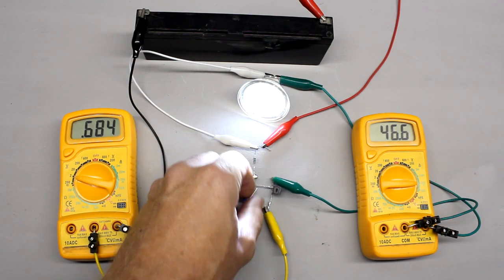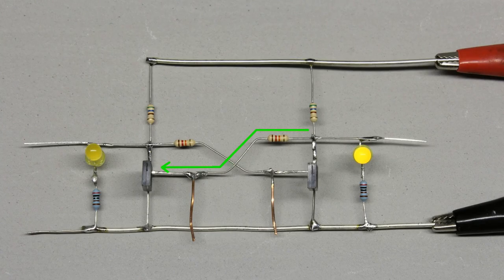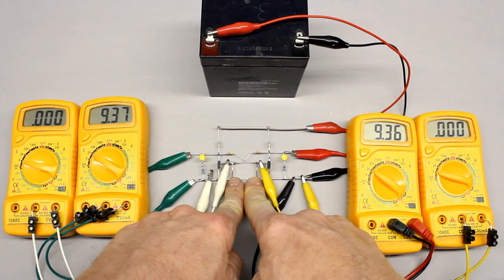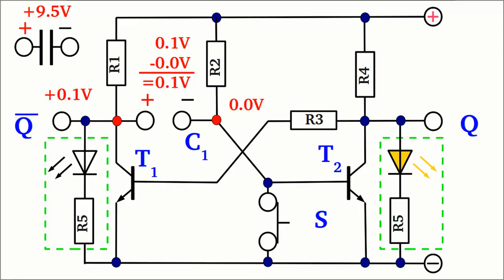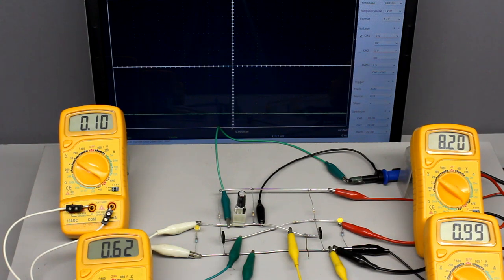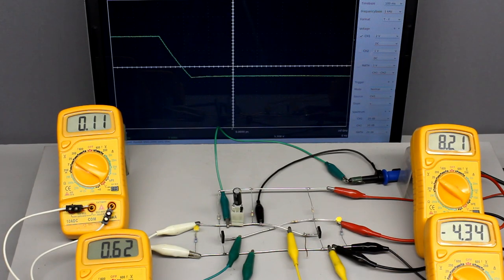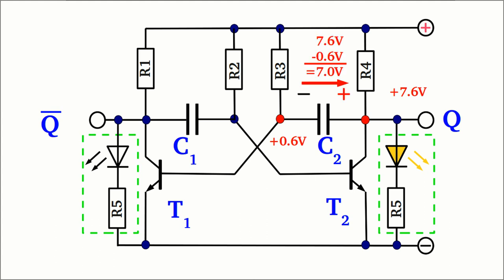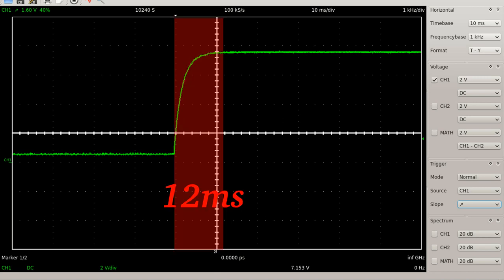Working principle of multivibrators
Content:
00:17 Transistor switching another transistor
01:30 Bistable multivibrator (flip-flop)
06:04 Monostable multivibrator
14:22 Turn-on time
15:31 Astable multivibrator
19:04 Distortions of the output signal
19:54 Astable multivibrator with op-amp